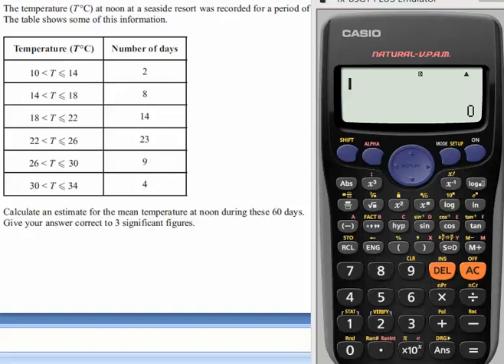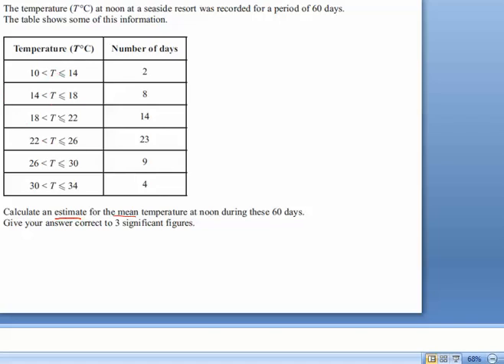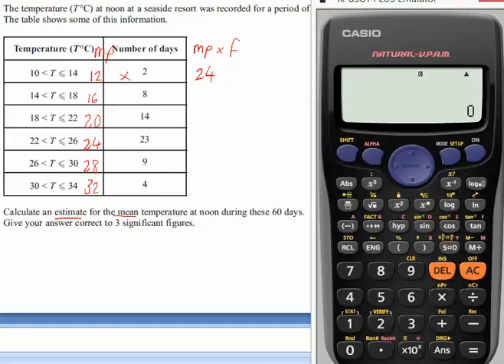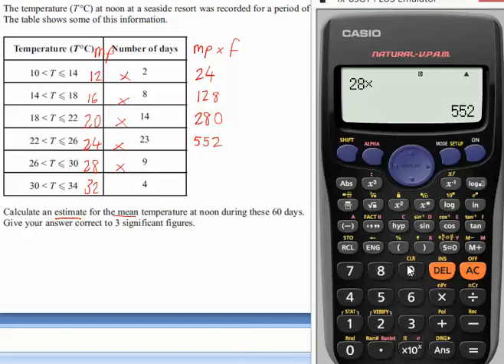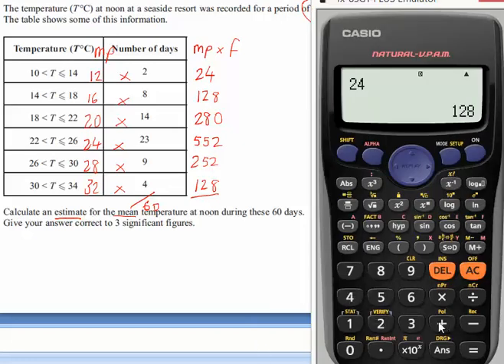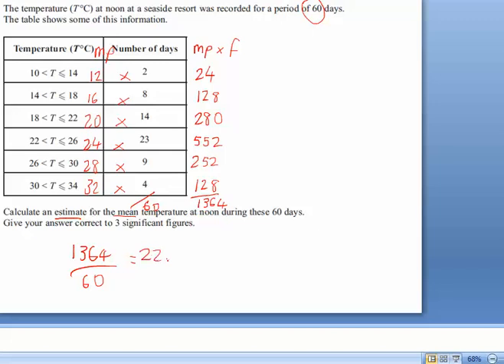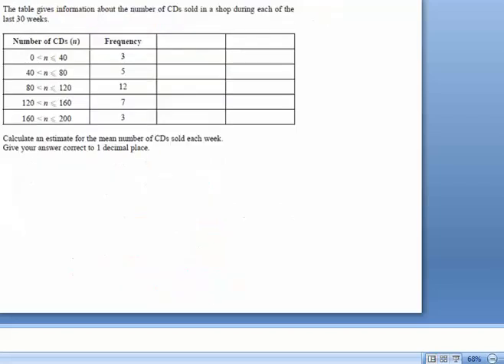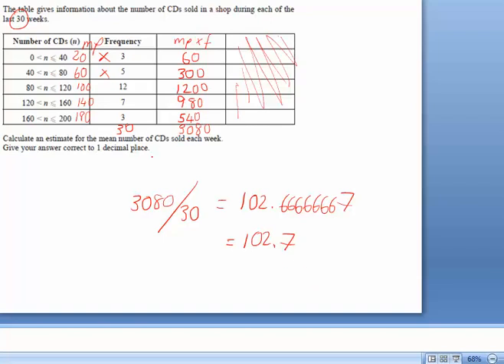GCSE mathematics revision- Finding the mean from a grouped frequency table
A short video to help you find the mean from a grouped frequency table. Enjoy. @griffinmaths.